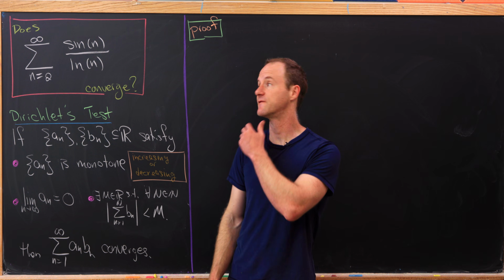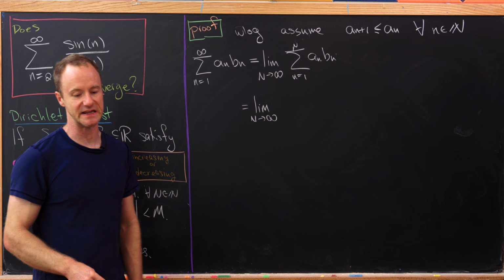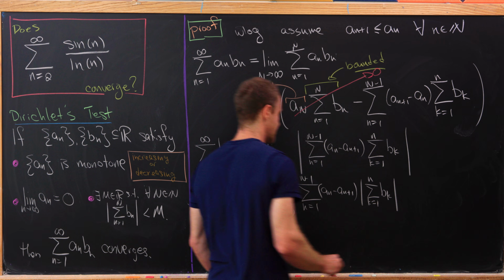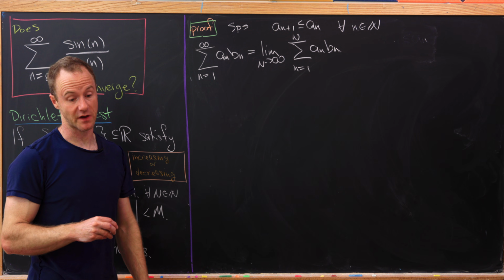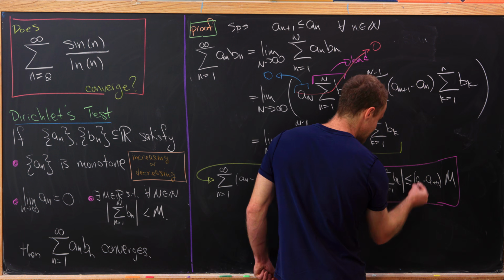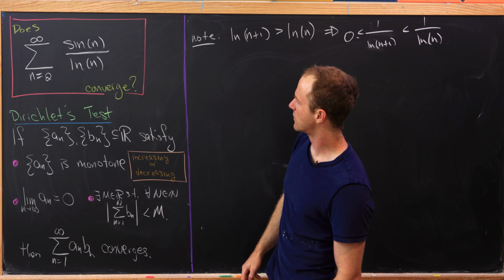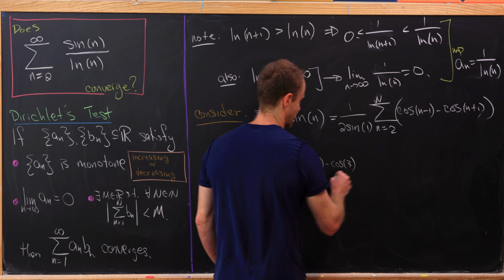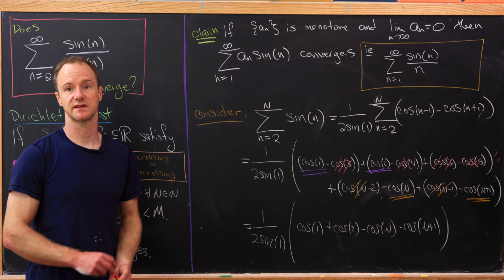the test you didn't learn in Calculus!